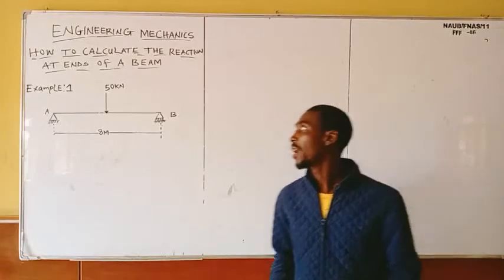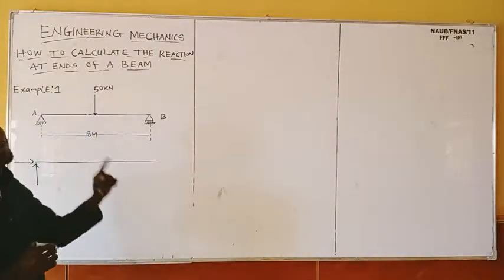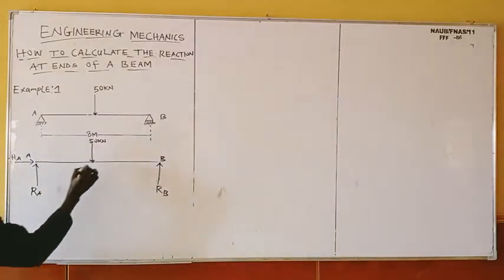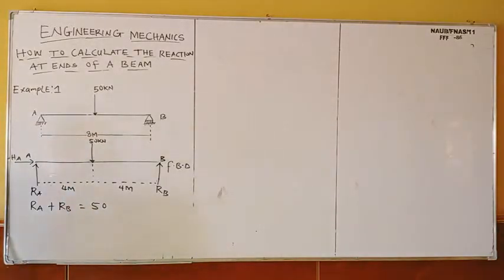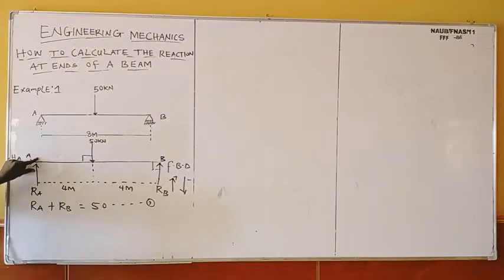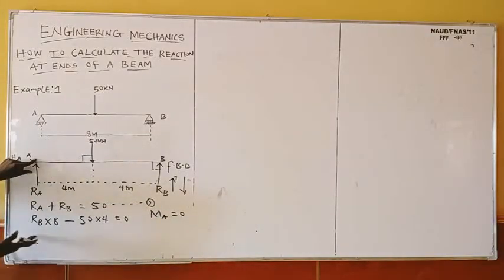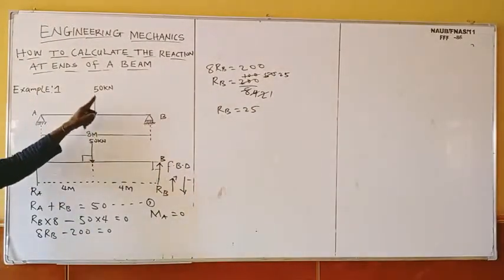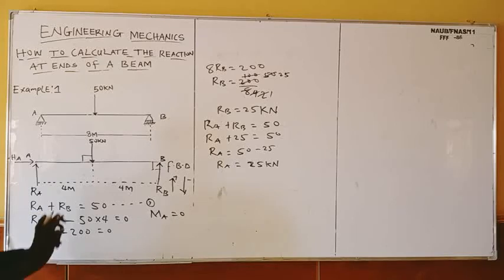Structural Analysis | Reactions at Simply supported Beam Supports | Engineering Mechanics...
In this video, we break down one of the most important topics in Structural Analysis – calculating reactions at beam supports. Whether you're dealing with simply supported beams, cantilevers, or overhanging beams, understanding how to resolve support reactions is the foundation of engineering mechanics.

You’ll learn how to:

 Identify types of supports (roller, hinge, fixed)
Apply equilibrium equations to solve for unknown reactions
Handle point loads, UDLs, and moments
Set up your free body diagram correctly

This tutorial is ideal for civil and mechanical engineering students, first-year engineering learners, and anyone preparing for exams or competitive tests.